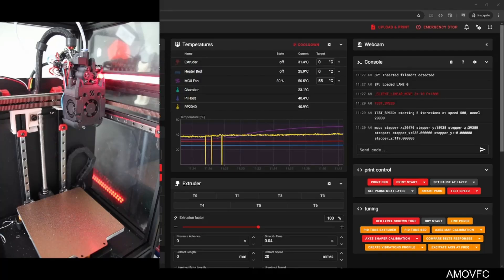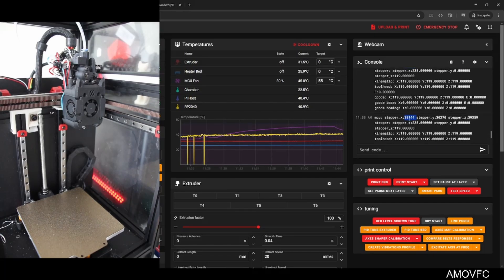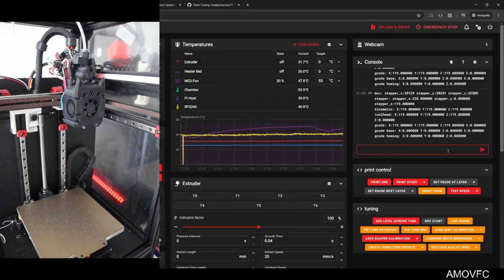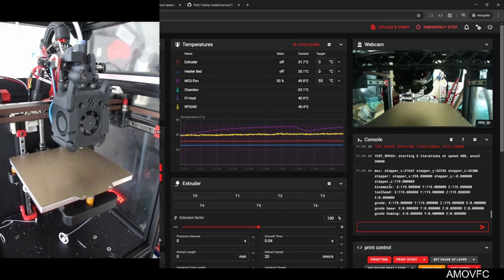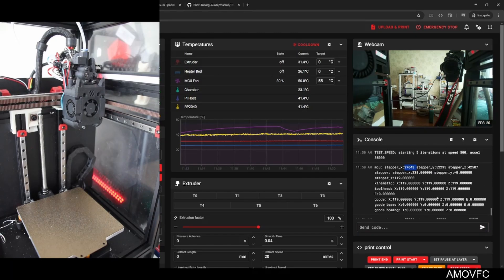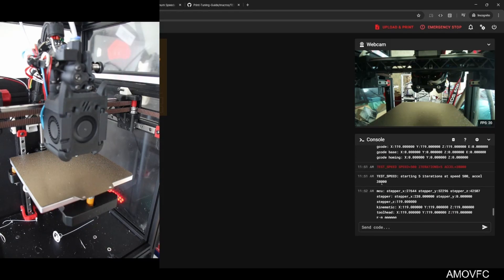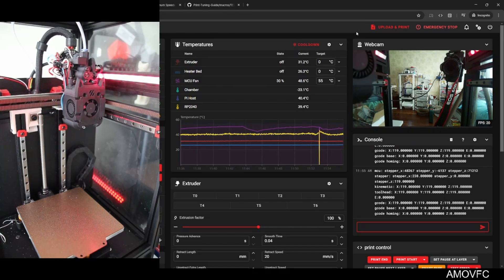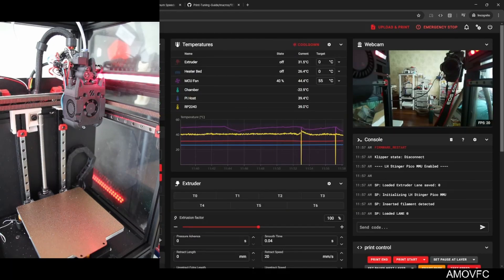VORON V0 acceleration tuning with Ellis' TEST_SPEED macro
Now that My voron v0 has its ptfe lengths corrected and the gantry has been realinged I wanted to see what type of acceleration I could get out of the printer using ellis' speed turning guide